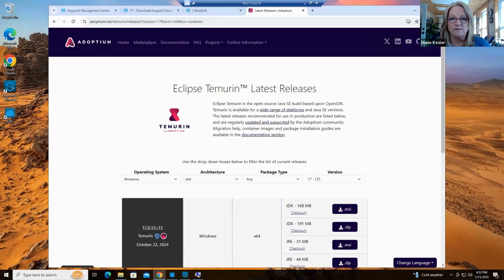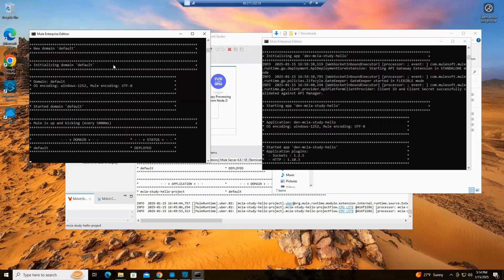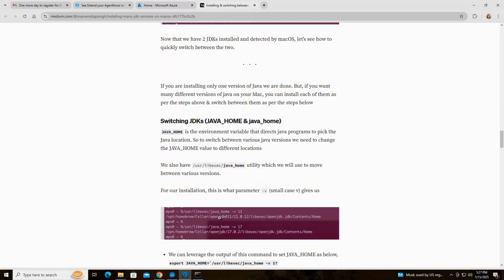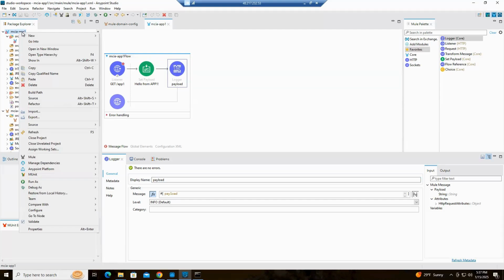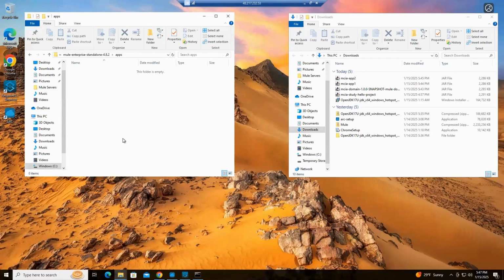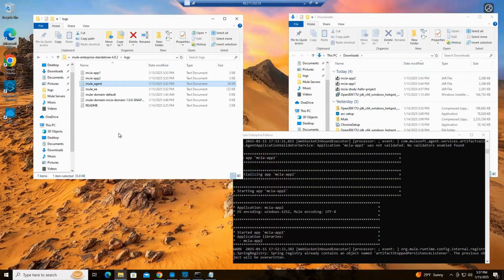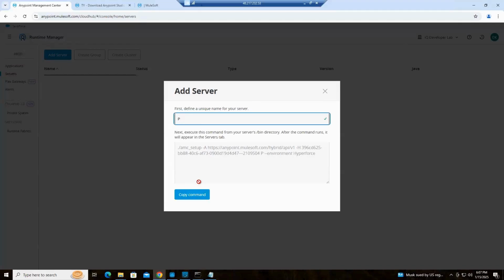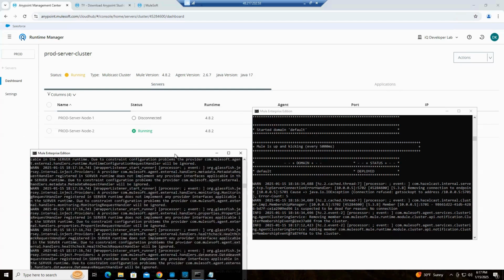20250115 Bits-n-Bytes: Setting Up Mule Domains and Clustering for Integration Success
Bits-n-Bytes: Unlocking Mule Domains and Clustering for Seamless Integration

Welcome to the Bits-n-Bytes series, where we break down complex concepts into bite-sized insights! In this episode, we explore the power of Mule Domains and delve into setting up Mule Servers in a cluster for enhanced performance and reliability.

🚀 What You'll Learn:

Setting up Mule Domains for shared resources across applications
Leveraging Mule Domains to share global elements like configurations and connectors
Configuring Mule Servers in a cluster for scalability and high availability
Best practices for managing shared resources and clustered environments
Troubleshooting common Mule Domain and clustering setup challenges
💡 Tip: Don’t forget to ensure your Java configuration is properly set up on servers to avoid runtime issues and maximize efficiency. We will show you how!

Whether you're optimizing existing integrations or setting up advanced clustered environments, this video equips you with the knowledge to build robust and scalable solutions.

Visit us at integration.quest